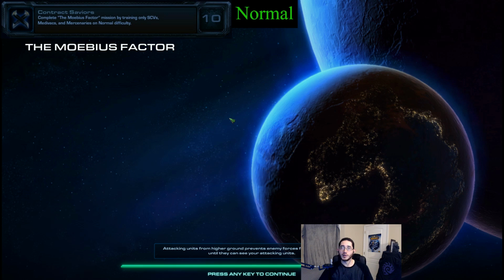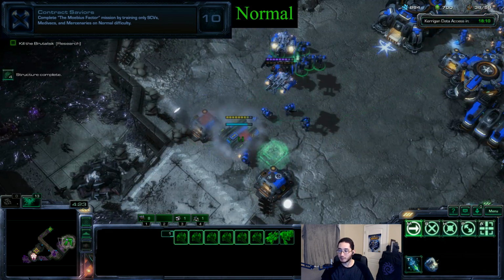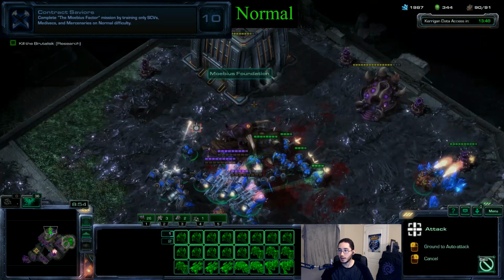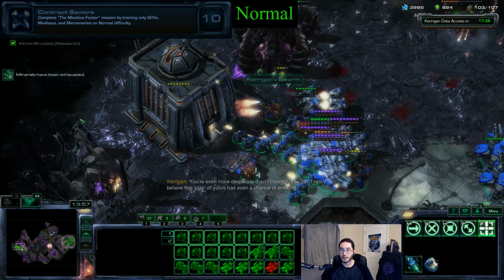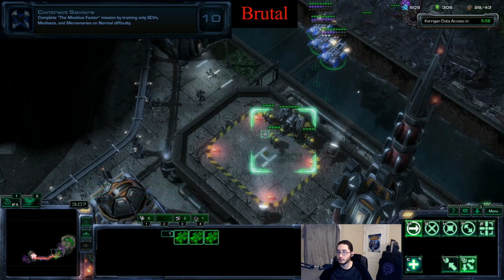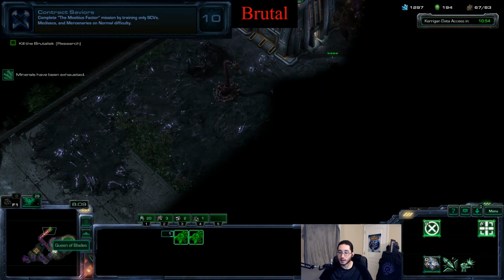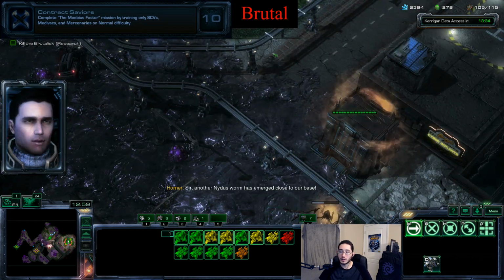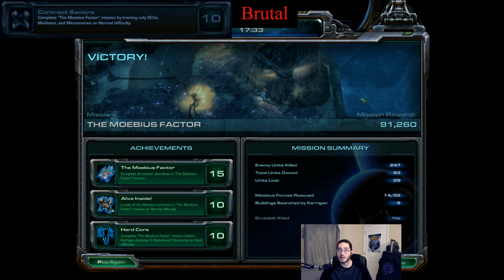Contract Saviors Achievement - Normal & Brutal Walkthrough Guide With Commentary Starcraft 2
Contract Saviors achievement walkthrough for both Normal and Brutal difficulties.  ↓  SHOW MORE for info!  ↓

In Contract Saviors, you have to complete the mission while limiting what forces you can build. The key to this achievement is the 3 M's of Terran: Medivacs, Mercenaries, and Madness.

Easier than I expected, you are able to find more than enough reinforcements throughout the map, and mercenaries are extremely powerful. Use your medivacs to get around the map and pick up the stranded allies!